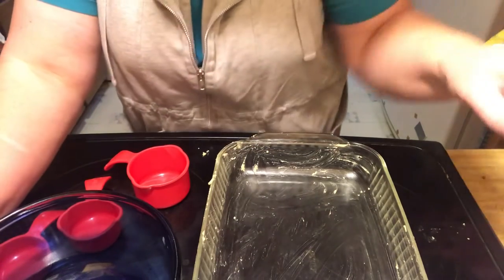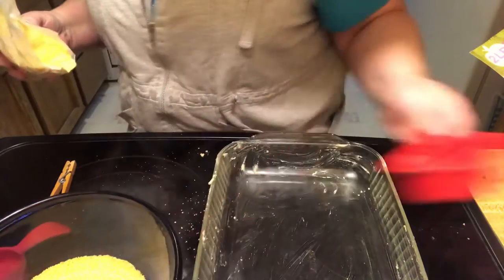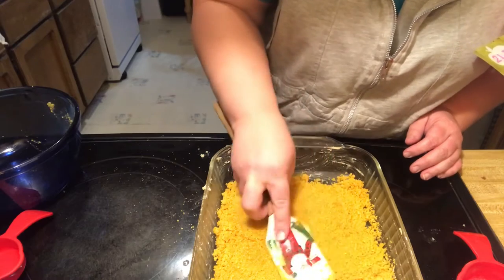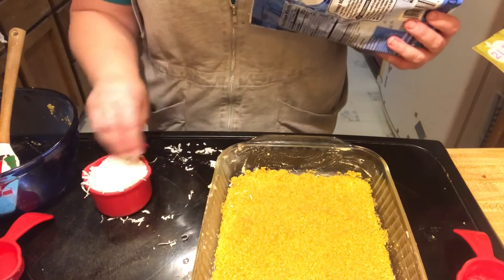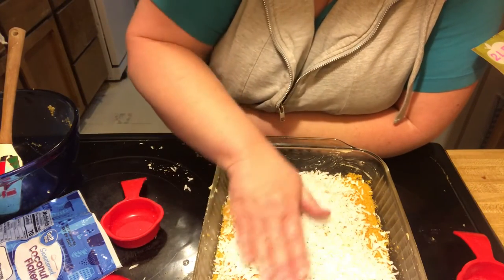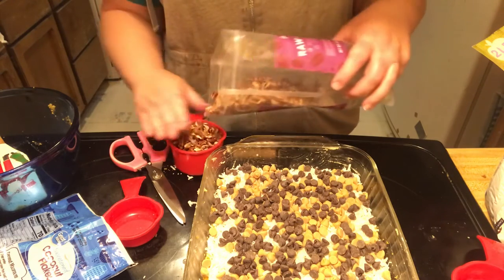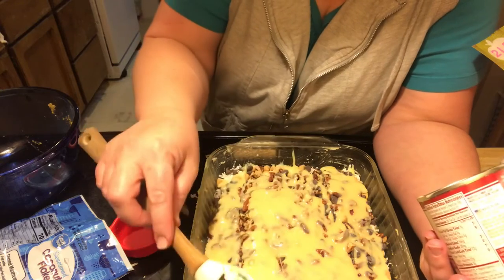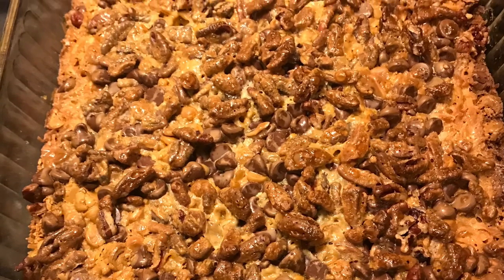Seven Layer Magic Bars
For our final STEAM for December, let’s make cookie and have a Virtual Cookie Exchange! Make your favorite holiday or non-holiday cookie and post the recipe in the Stream. Here is me making one of my favorites, 7 Layer Magic Bars.